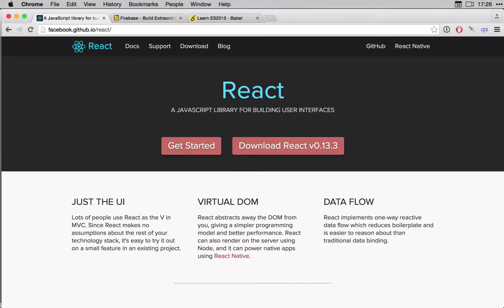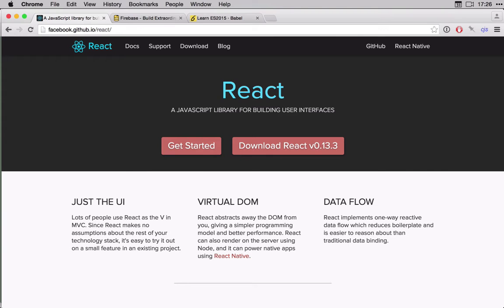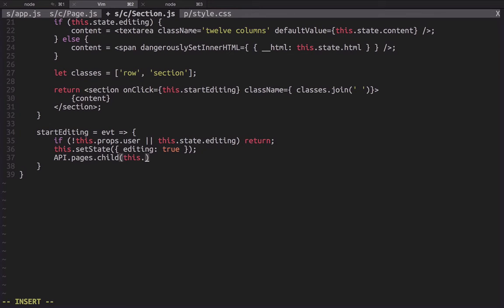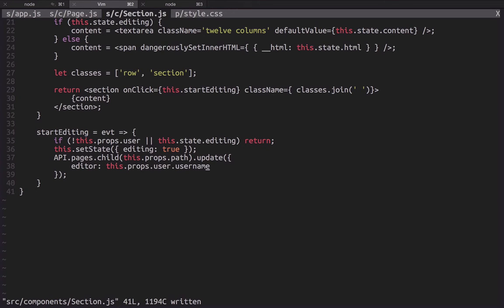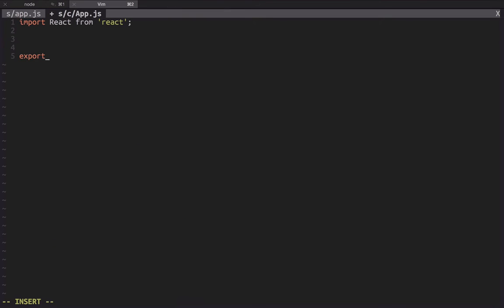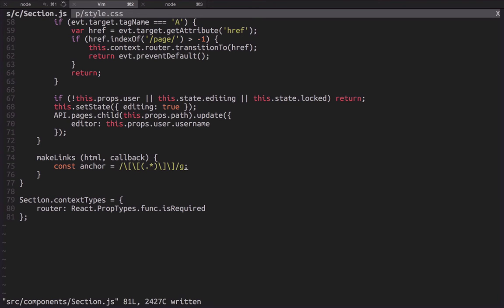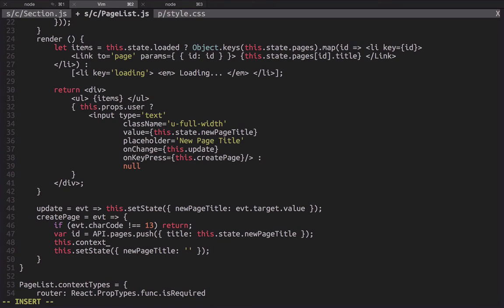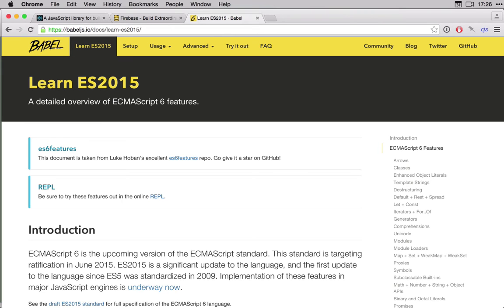Building a Wiki With React and Firebase: Introduction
Lesson 1 of 20, a Tuts+ course on Building a Wiki With React and Firebase taught by Andrew Burgess. Become a Tuts+ member to get access to hundreds of new courses and eBooks!